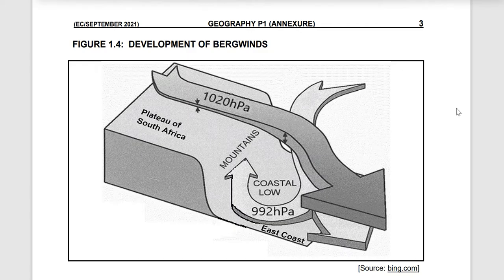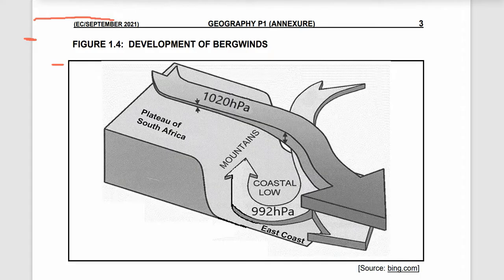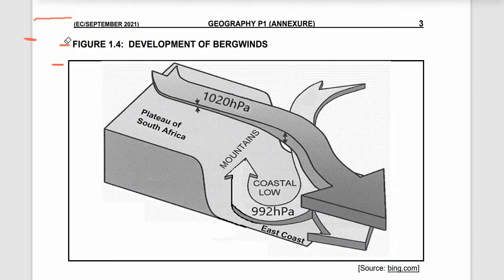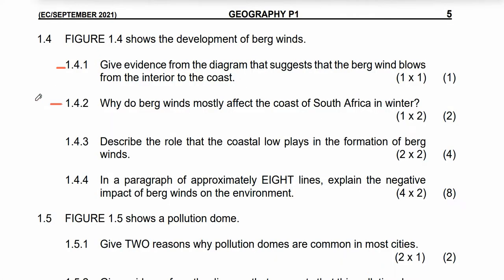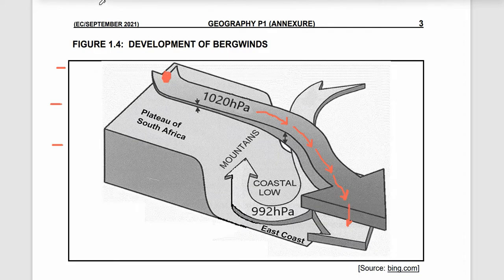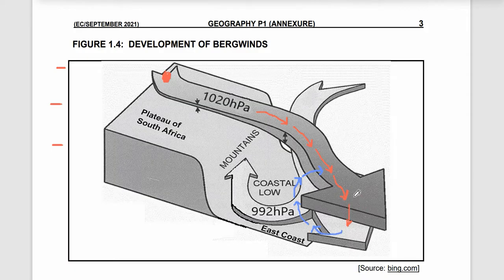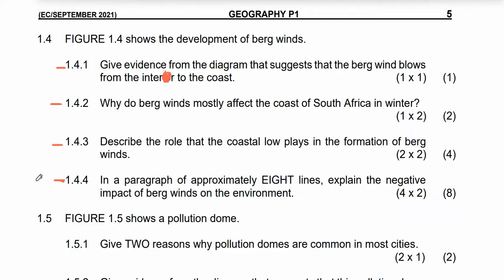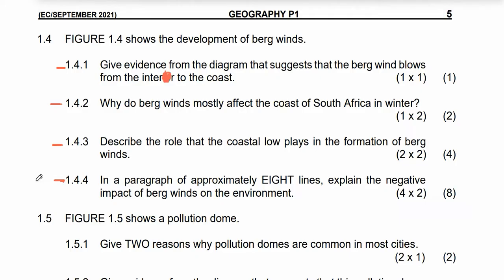Grade 12 Geography Berg Winds Revision